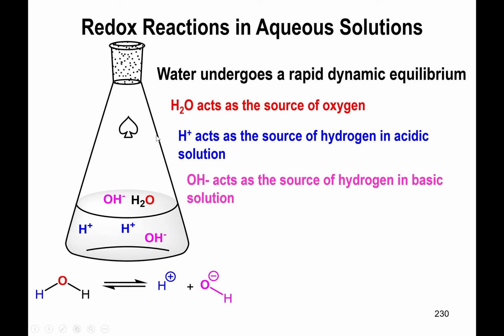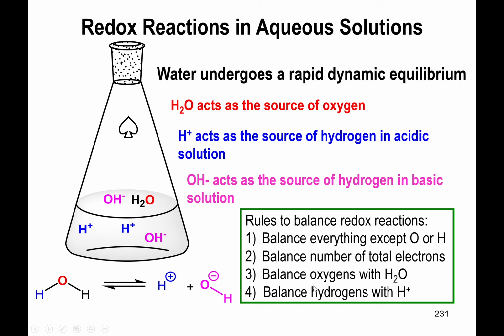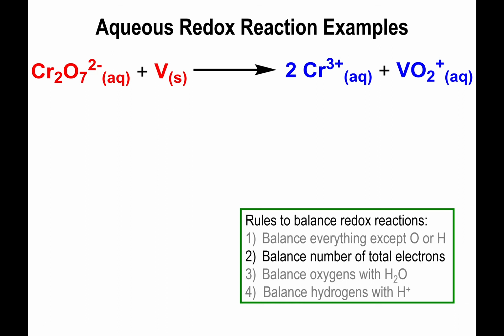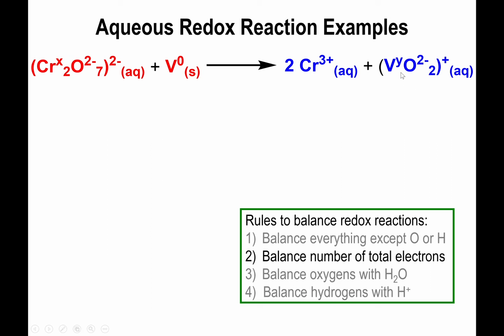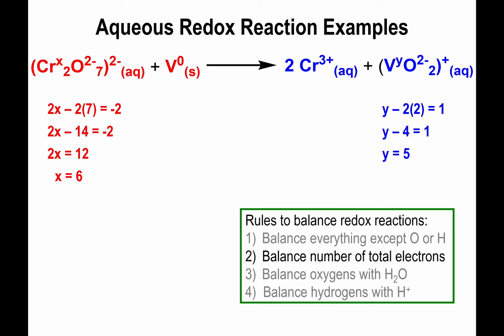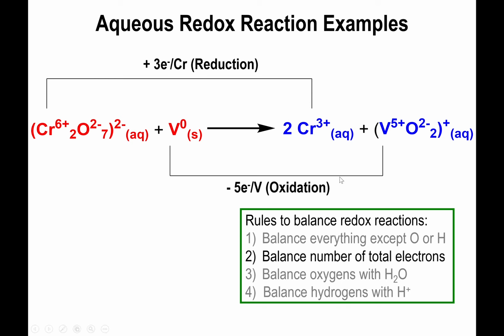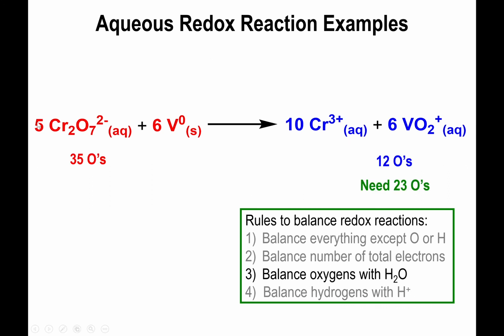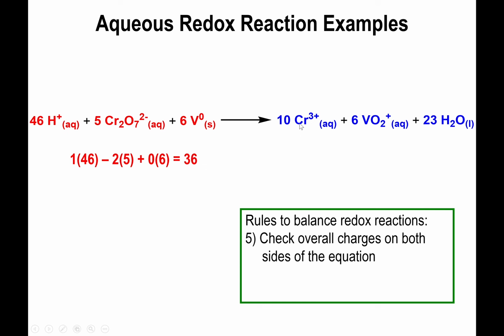Lec 6 - Balancing Redox Reactions by the Direct Method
In this video we go through the steps of balancing a redox reaction via the direct method. We look at individual charges and use them to balance the number of electrons and the number of atoms in the equation.